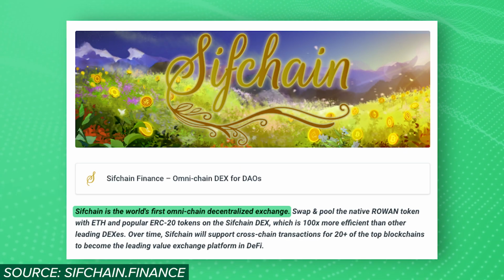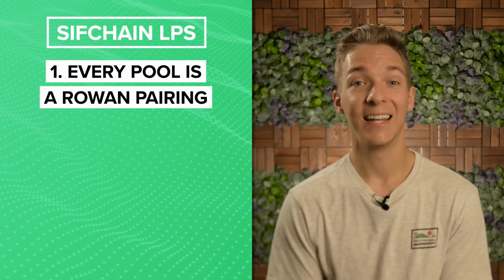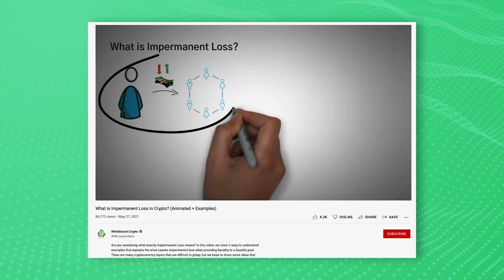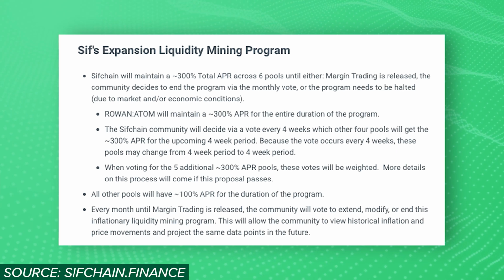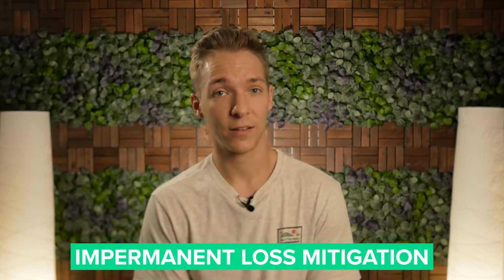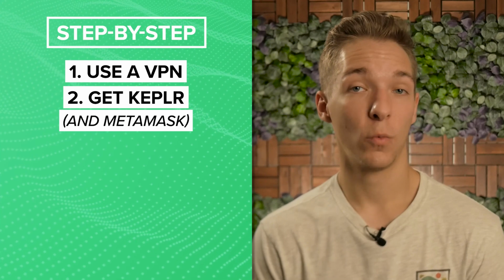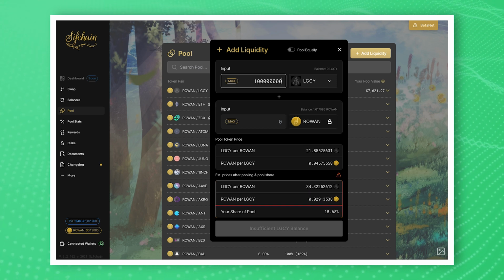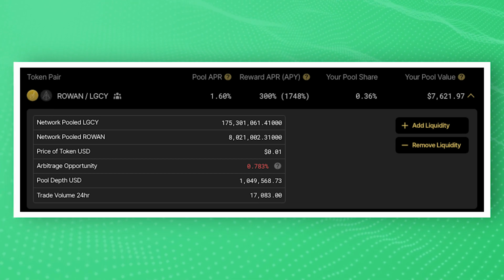The Sifchain DEX Pays Out HUGE Weekly Income (DeFi Liquidity Mining)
Sifchain offers over 300% APR on crypto assets with their liquidity pools & liquidity mining program. Here's what you need to know!

00:00 - Intro
1:04 - What is Sifchain?
1:46 - Sifchain Liquidity Pools
4:00 - Impermanent Loss (RISK)
5:26 - Liquidity Mining (for 300% APR)
7:19 - Impermanent Loss Mitigation
8:28 - How to Get Started on Sifchain (Step-by-Step)
10:49 - My Sifchain Earnings
12:01 - Watch This Next

I came across Sifchain because I invest in & follow Legacy Network, a Layer 1 blockchain project. They were announced as an asset to receive 300% APR in Sifchain liquidity pools, and with numbers that high, I had to take a look.

Sifchain is a decentralized exchange, or DEX, and the first omni-chain dex. This means that unlike most DEXes, which only allow you to swap between assets on a single blockchain, such as Uniswap with ethereum and erc-20 tokens, Sifchain allows you to swap between assets on multiple different blockchains.

Their liquidity mining program pays over 300% APR on crypto assets - and that’s on top of the swap fees liquidity providers are already earning. This is a limited time program that is designed to incentivize users to add liquidity to the Sifchain DEX. While this program is active, there will be 6 token pairings that offer 300% APR. One will be the ROWAN/ATOM pairing, and the other 5 will be voted on by the community monthly - this is how legacy network got added to the 300% APR program. The current program runs until January 17th, and includes pairings with ATOM, ROWAN, ETH, JUNO, LUNA and ZCX. All other token pools earn 100% APR throughout the program, which could be extended past the 17th, if voted by the community.

The important thing to note here is that this 300% APR is paid out in ROWAN token on a weekly basis. While it’s unclear how long it will last, if you continued adding your weekly rewards into the liquidity pool at the 300% APR rate, you would see over 1,700% APY for the year.

Another very important detail is that most of these rewards are likely coming from inflation, or the creation of new ROWAN tokens. While Sifchain hopes to use a number of sources to provide these rates, they will resort to token creation if needed. An increasing supply is not necessarily a good thing, as it will dilute the value of the Rowan token over time.